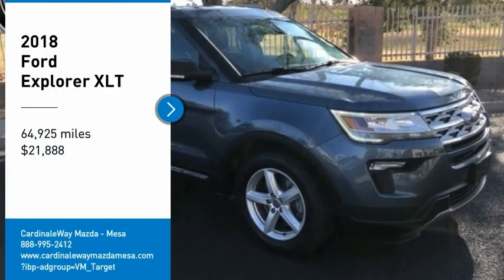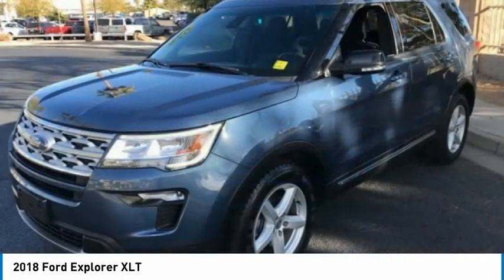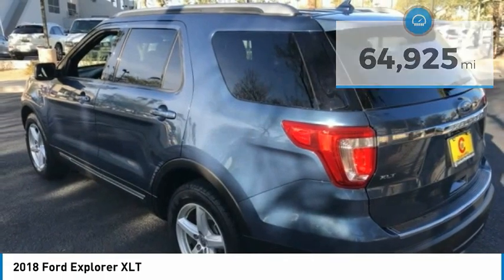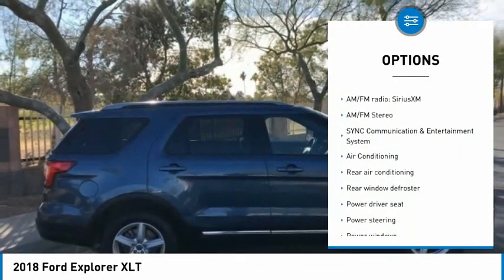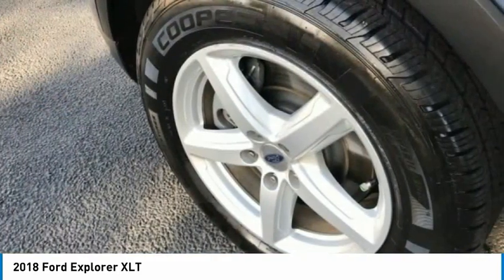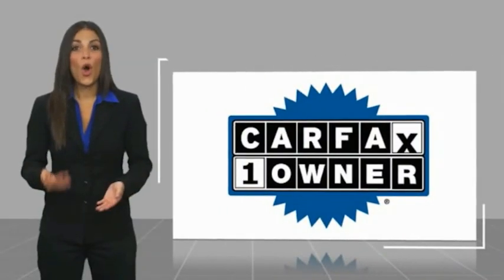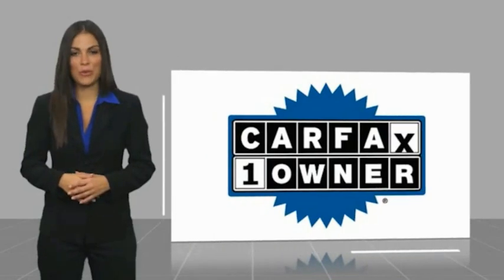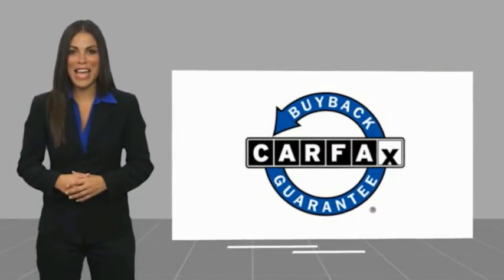2018 Ford Explorer XLT FOR SALE in Mesa, AZ R381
6343 E. Test Drive

Want us to come to you? No problem! In case we missed a picture or a detail you would like to see of this 2018 Explorer, we are happy to send you A PERSONAL VIDEO walking around the vehicle focusing on the closest details that are important to you. We can send it directly to you via text or email. We look forward to hearing from you!  CARFAX One-Owner. Clean CARFAX. Blue 2018 Ford Explorer XLT FWD 6-Speed Automatic with Select-Shift 3.5L 6-Cylinder SMPI DOHC Explorer XLT, 4D Sport Utility, 3.5L 6-Cylinder SMPI DOHC, 6-Speed Automatic with Select-Shift, FWD, Blue, Ebony Black w/Unique Cloth Bucket Seats or Unique Cloth Bucket Seats.  Recent Arrival!  Awards:     2018 KBB.com Brand Image Awards     2018 KBB.com 10 Most Awarded Brands Stop by CardinaleWay Mazda Mesa -  Where we develop outstanding relationships where everyone wins  - today! 6343 East Test Drive, Mesa AZ 85206.  Vehicle price and availability are subject to change without notice.